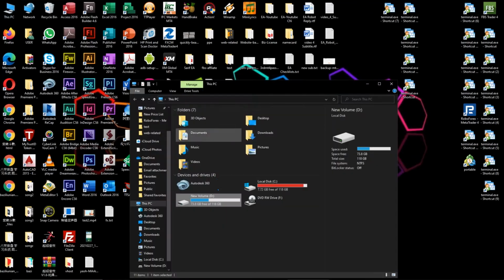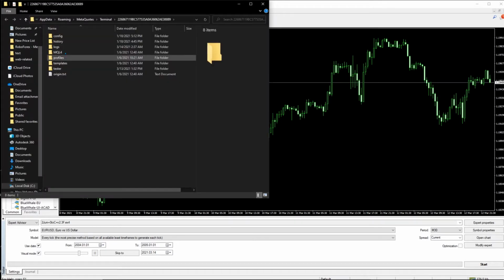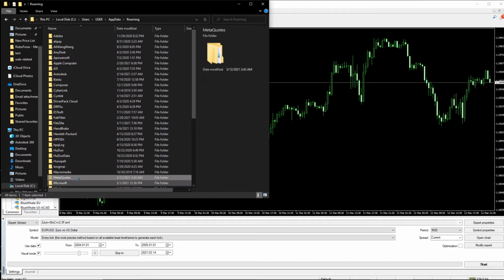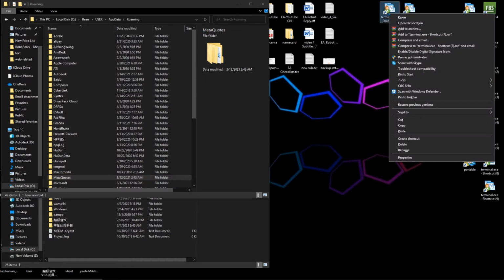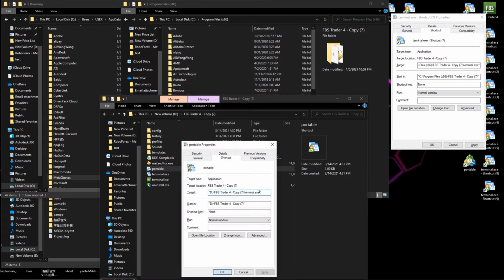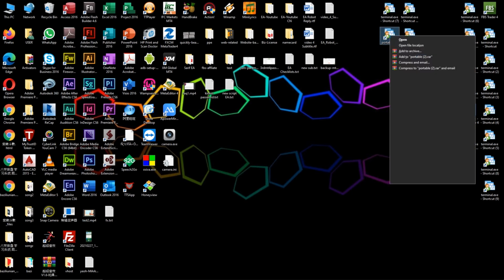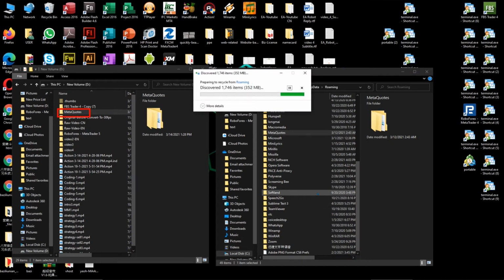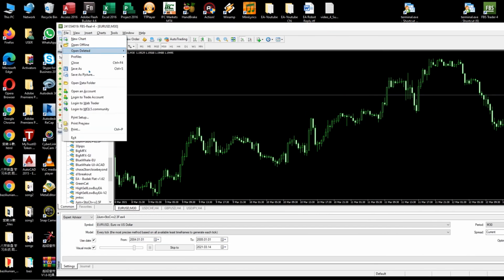Move MT4/ MT5 Data Folder to other drive due to less storage space. Make MT4 / MT5 portable.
This video explain how to move MT4/ MT5 Data Folder to other drive.

This video explain how to make  MT4 / MT5 portable.